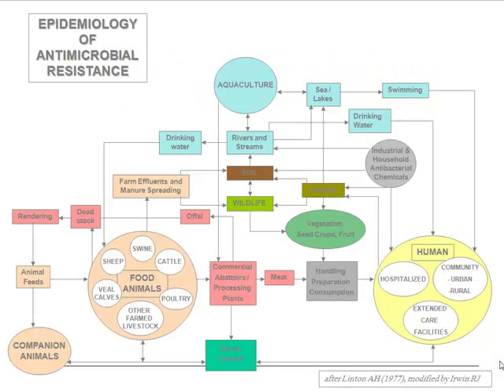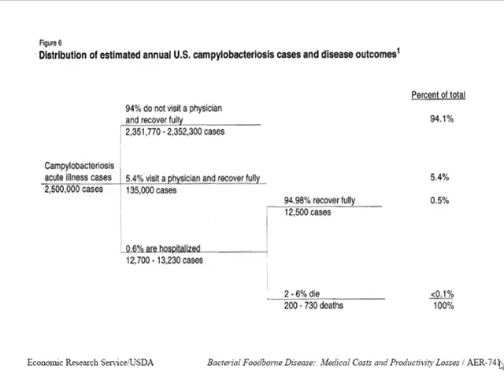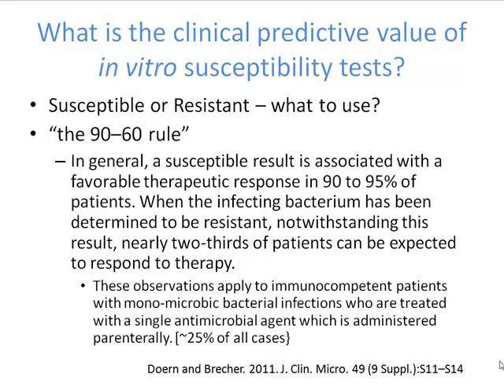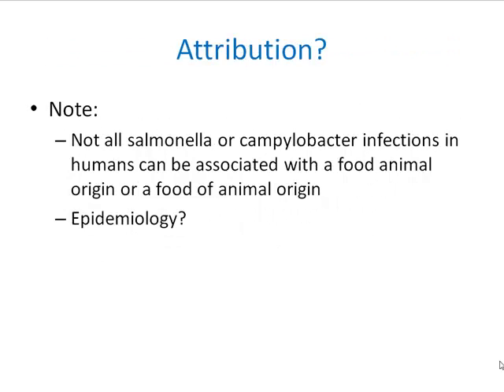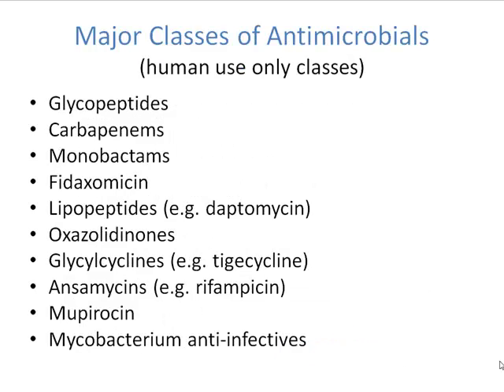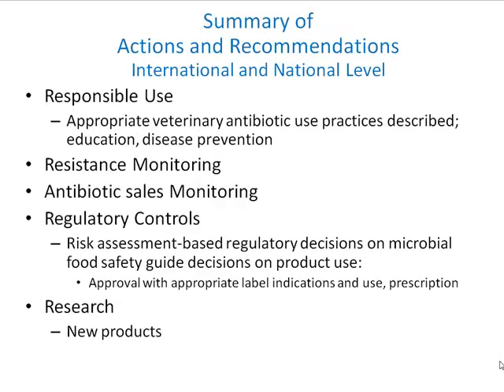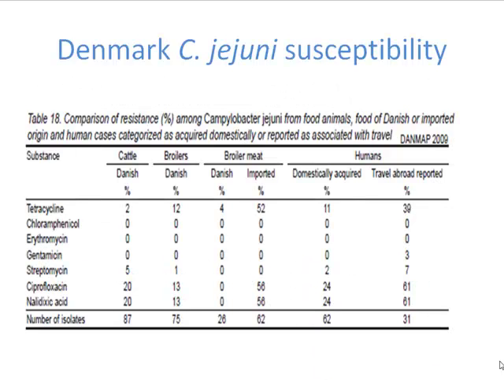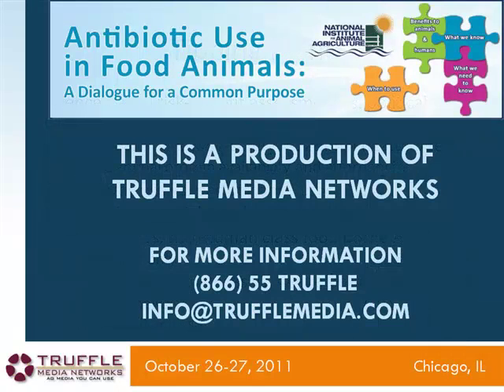Dr. Tom Shryock - Initiatives to Ensure Public Health, Food Safety, Animal Health and Welfare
Initiatives to Ensure Public Health, Food Safety, Animal Health and Welfare of Antibiotic Use in Food Animals - Dr. Tom Shryock, Senior Research Advisor of Microbiology, Elanco Animal Health, from the 2011 Antibiotic Use In Food Animals conference, October 26-27, 2011, Chicago, IL, USA.